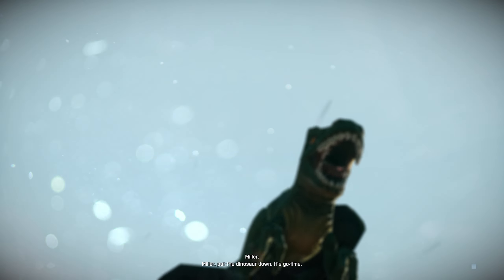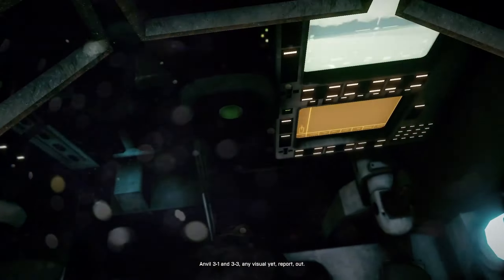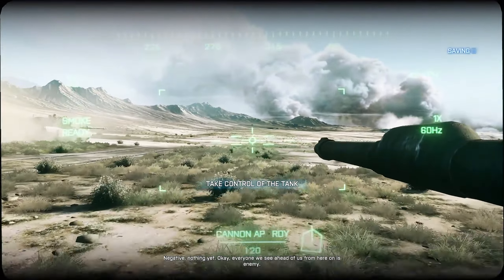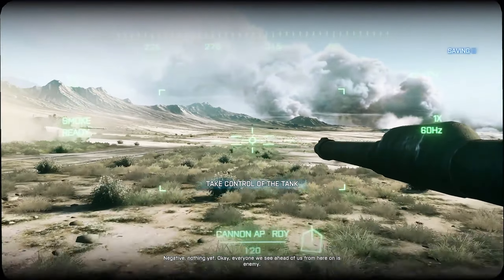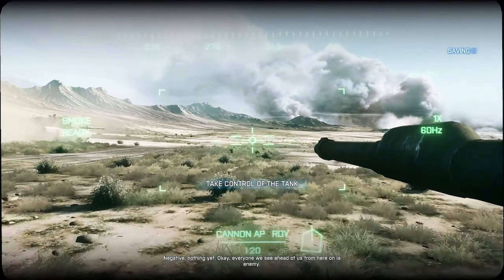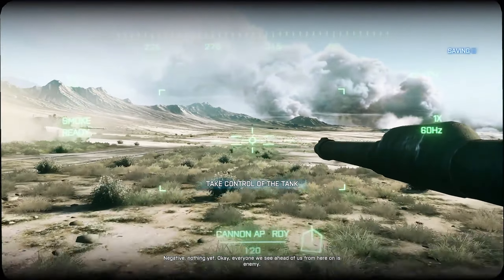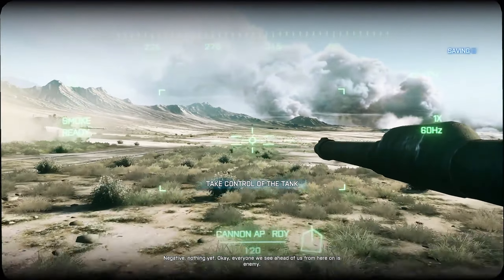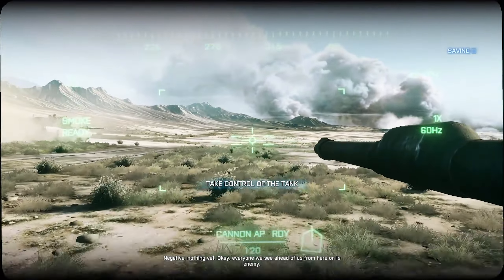USMC 1st Tank Battalion Advancing into Tehran - Battlefield 3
Game : Battlefield 3
Release Date : 25 October 2011
Developer : DICE
Publisher : Electronic Arts